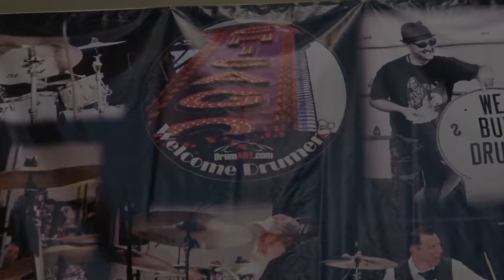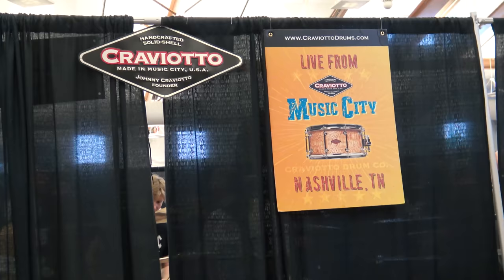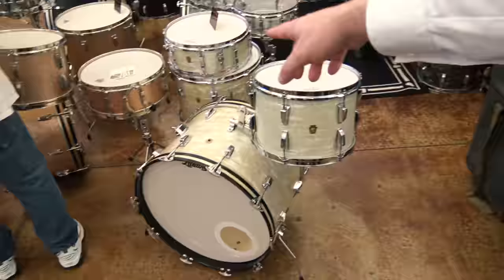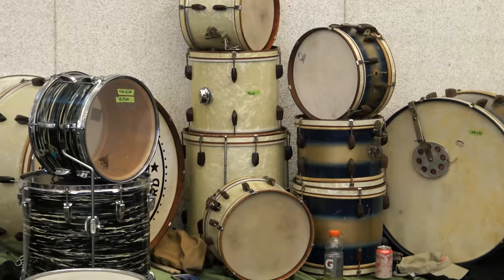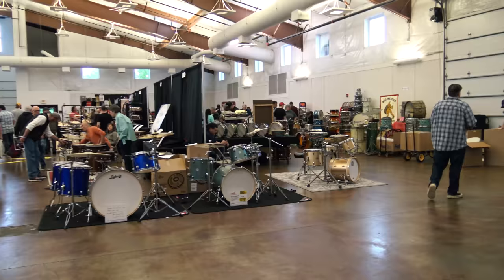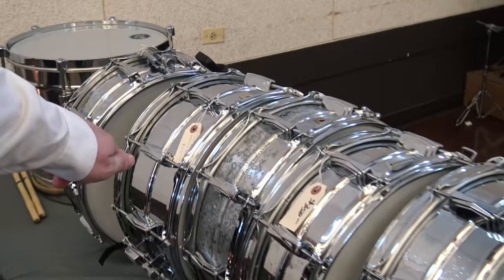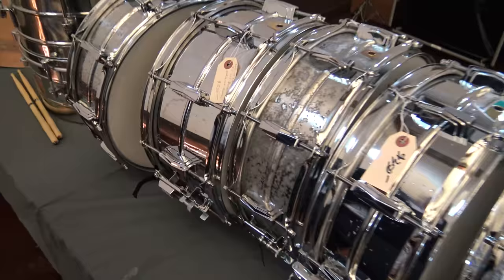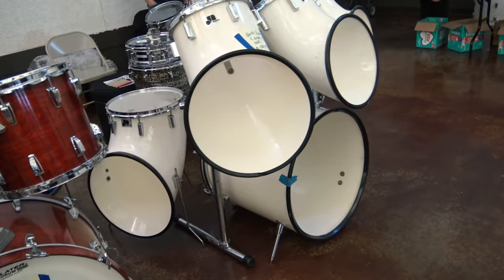Rebeats 31st Chicago Drum Show Walkthrough!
Steve Jr and Jake take a walk through the 2022 Chicago Drum Show! Apologies for the sound clarity, we were stuck using the camera mic and it's LOUD at the show. We couldn't quite cover everything in all the excitement - just more reason to come out next year!

We're very happy we got to see all our friends and make some new ones - hope to see you in 2023!

0:00 Setup
1:02 Walk In
1:45 WFL III
1:56 Drums of War
2:15 West Hall
2:28 Mitch Mitchell Fan Club
3:00 Great Lakes
3:10 Ludwig
3:38 Craviotto Drum Co
4:35 Our Booth, Cymbal Craftsman, Eric Binder
5:18 Chuck Scalia
6:04 Diemond Star
6:14 Frank Zumwalt & Andy Dwyer
6:26 Baltimore Drum Co
7:20 Excel Drumsticks
7:30 Sonor, Bop Drums
8:07 Dream Cymbals & Twin Cities
8:38 ADHD Percussion
9:06 Drum Factory
9:45 AT Drums
9:55 Steve Maxwell Sr
10:25 Bun E. Carlos & Randy Rainwater
11:00 Joey Boom Drums
11:25 Texas Vintage, Matt Barba/Tony Sellers, Brian Duvall, Ken Anderson
12:10 Past-Time Drums
12:38 Mike’s Drum Shop
13:00 Kelly Shu
13:10 Ludwig (Vintage)
13:28 Drugan’s Drums
13:36 Chicago Drum
13:50 Middle Hall - WFL III (Again)
14:10 East Hall
14:35 EDG
15:00 Offbeat Drums
15:10 Wood & Weather
15:45 Tackle Instruments
15:55 Revival Drums
16:35 Byrne Cymbals
18:35 Hawthorne Drums, Palmetto Drum Co, Recycled Rhythm
19:30 OCD
20:00 A&F
20:45 Stuff for Drummers, Terre USA
20:56 Too Many Snares, Beato
21:07 Holland Drums
21:20 Firehouse Drums
21:46 Out of the Drawer
21:56 Chicago Drum Exchange, Fugate
22:10 Vintage Freestyle Drums
22:20 No Nuts, Physiostorm, Kiss the Drummer, CENTENT
22:38 Breslow Drum Co
23:15 Consignments
23:35 Play Drums, Crash Boom Bam, Mattoon
24:15 Music Instrument Swap, Tom Brogan
24:30 RCD Vintage Drums
25:00 Wrap-Up!

There was so much to cover, if any booths are mislabeled or missing please let us know! We want to make sure we can showcase as many people as we can

Steve Maxwell's new web series takes you behind the scenes at the hippest drum shop in Chicago. With interviews, informational clips, special performances, and updates on the coolest gear in town, you can't afford to miss it!